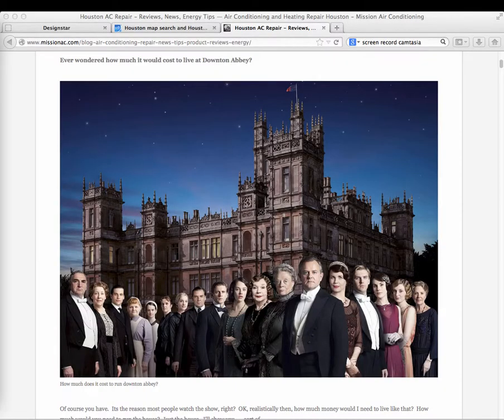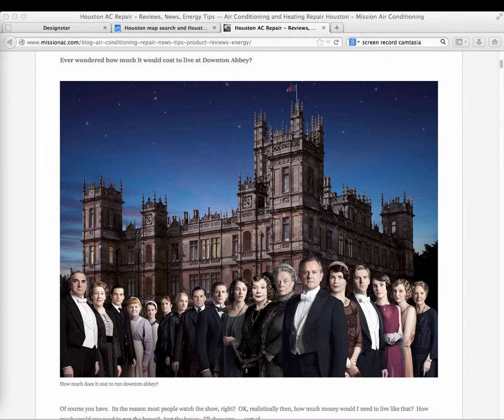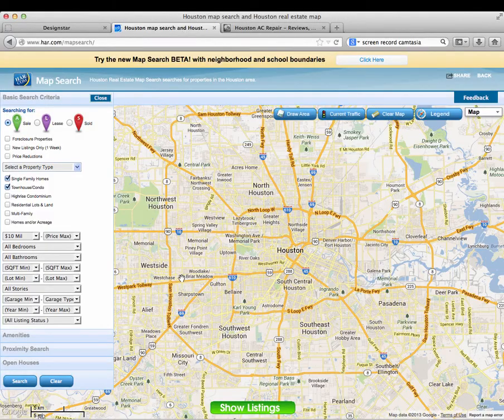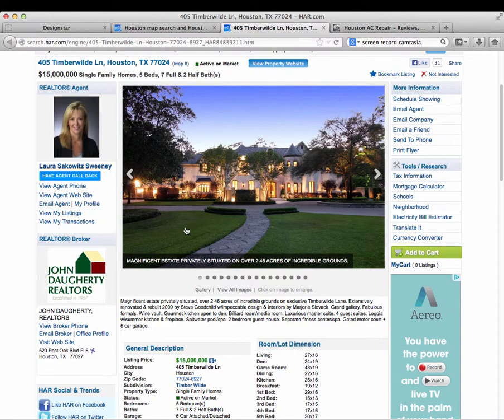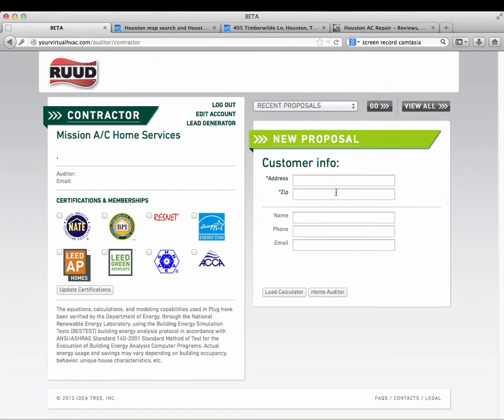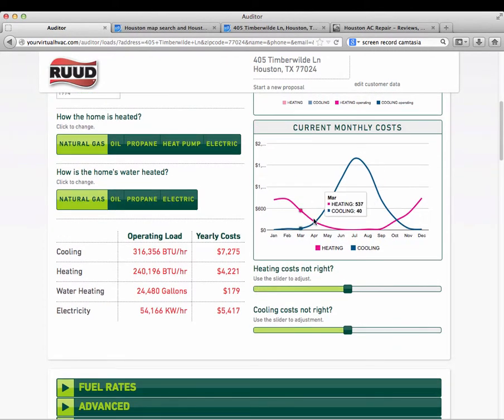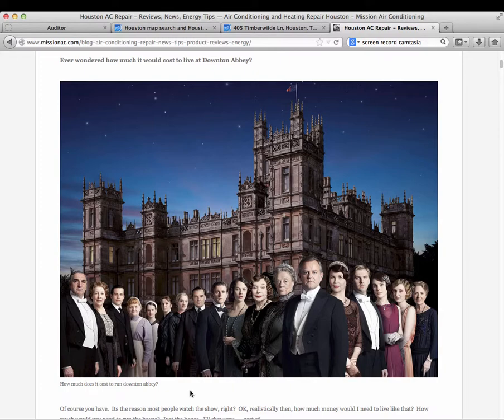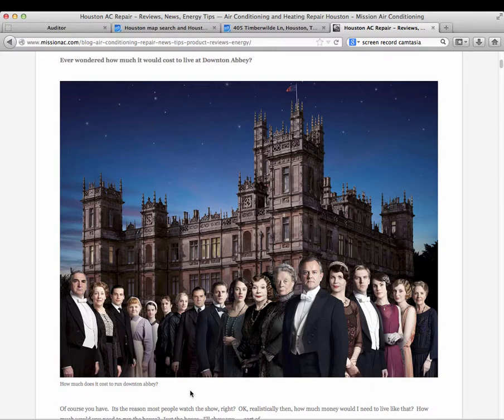How much would it cost to live at Downton Abbey?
Using Design Star we look at the utility costs of a home like downton abbey and see if we can find out what the utility expense would be for a castle like it.  Using a house in Houston, TX.